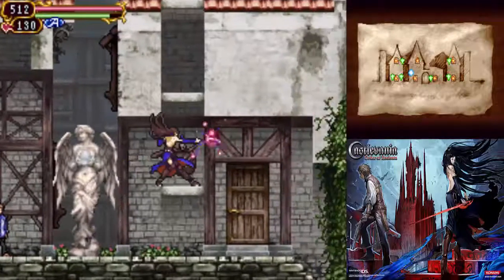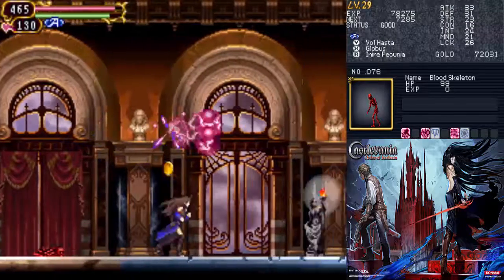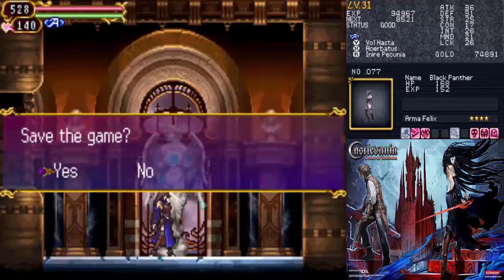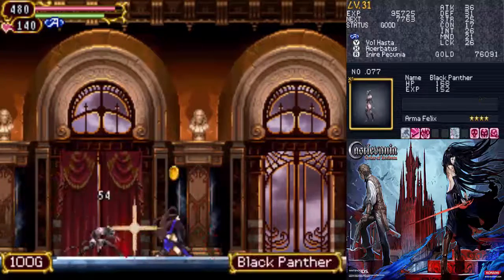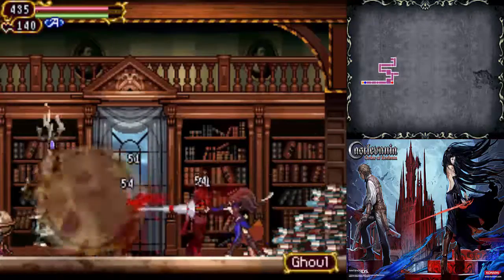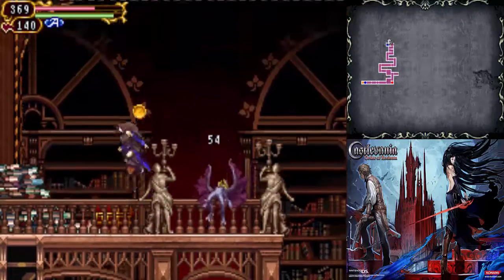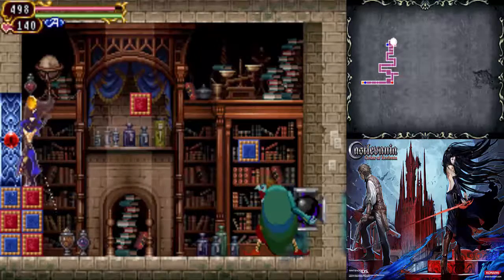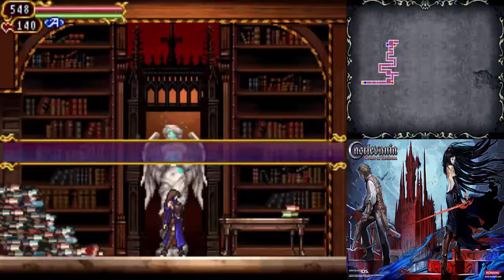Let's Play Castlevania: Order of Ecclesia - Part 19: Bomberman...err Wallman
Shanoa heads into Dracula's Castle and takes on the easiest boss in the game~

Castlevania: Order of Ecclesia was developed and published by Konami for the Nintendo DS~